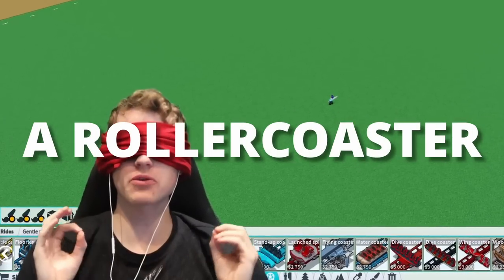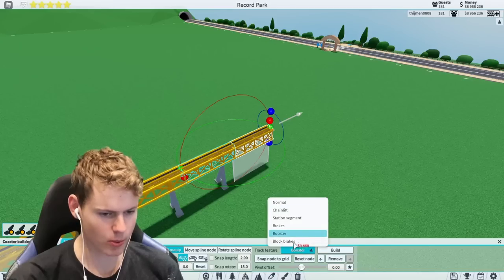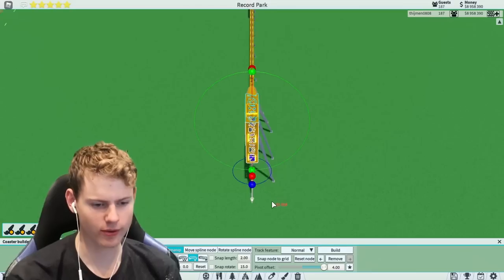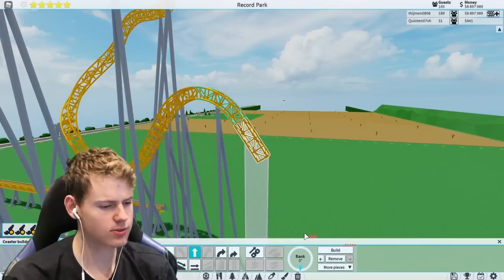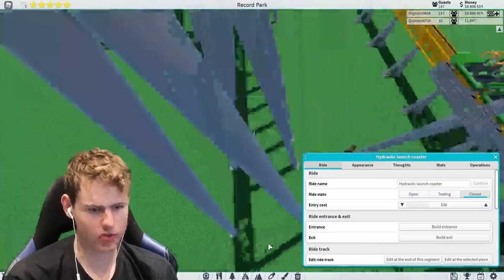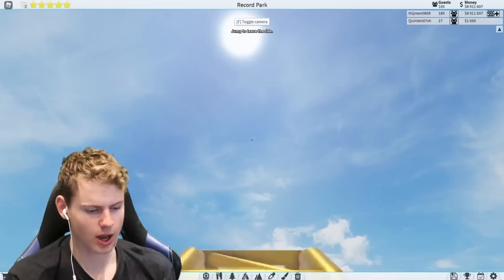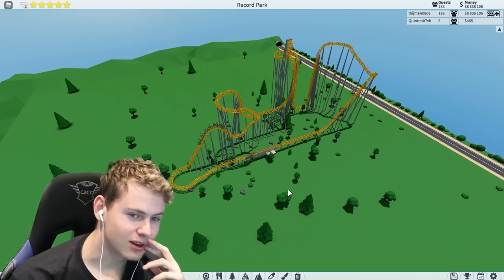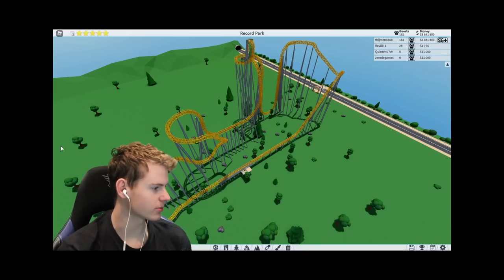Can you build a Rollercoaster *BLINDFOLDED* in Theme Park Tycoon 2?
In this video we will be checking out if you can make a rollercoaster blindfolded... And well it didnt go too well lol

Gooodbyeee!